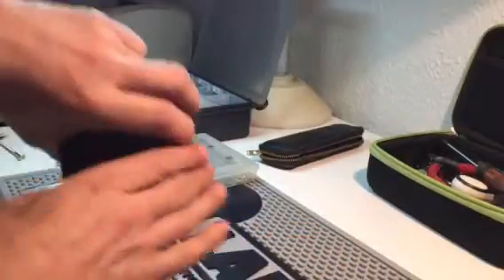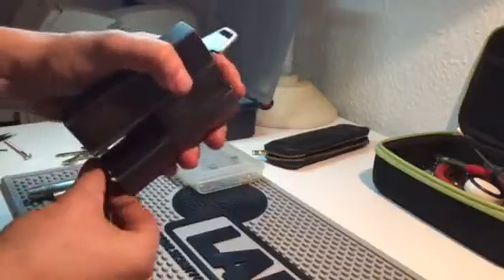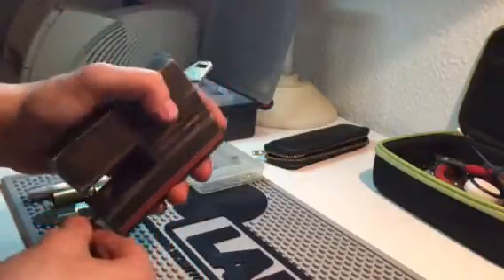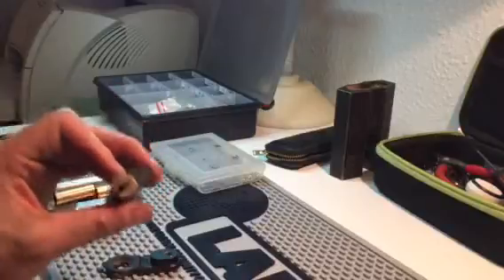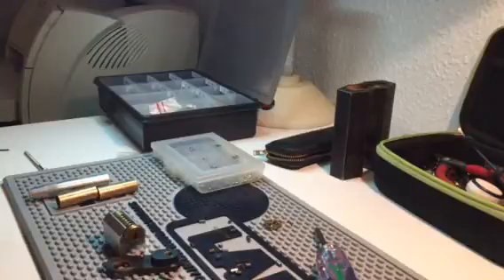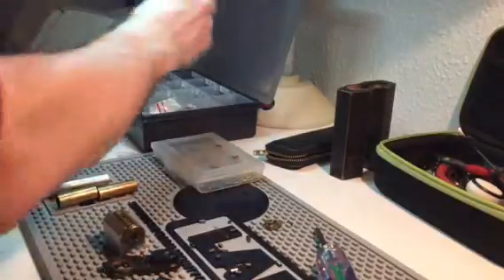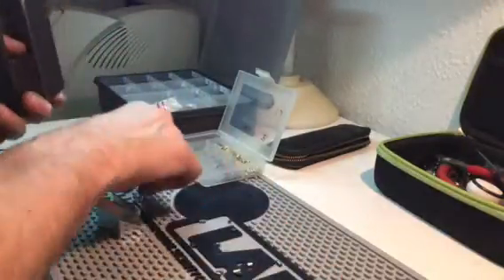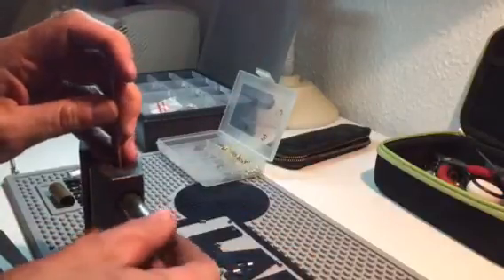003 - Rekeying Ruko 5649 padlock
Container lock from ruko, getting new keys. Sorry about the camera angle